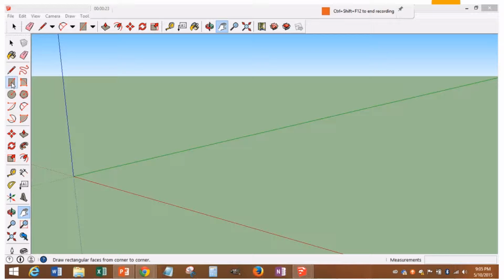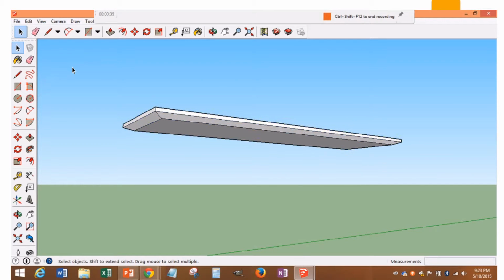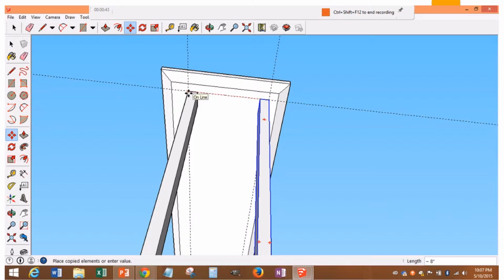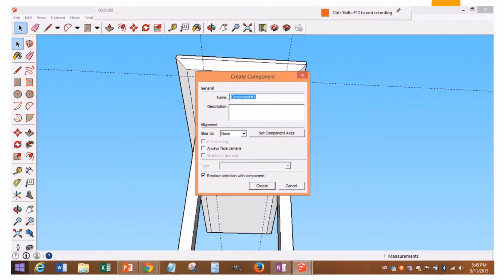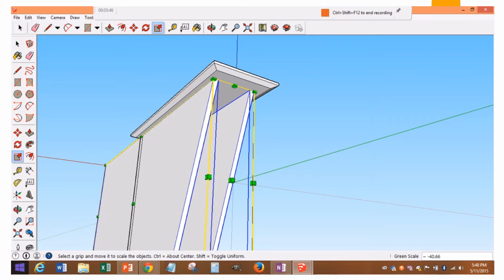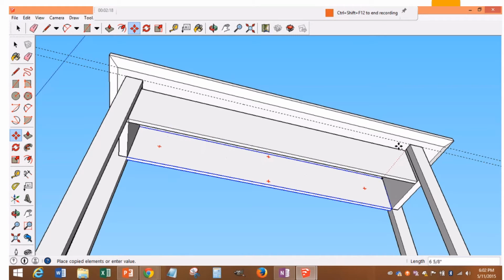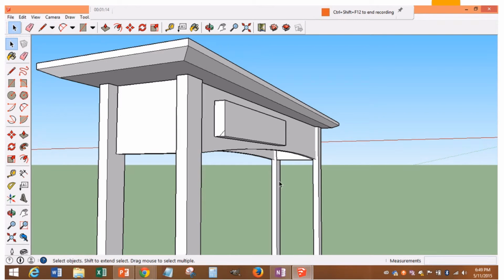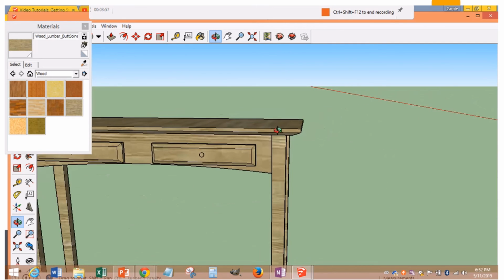SketchUp Part 4